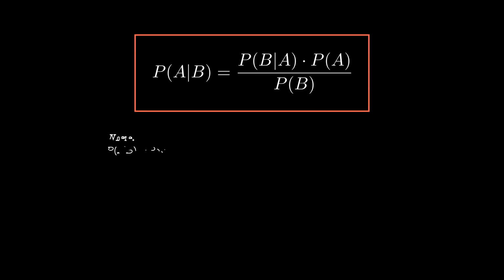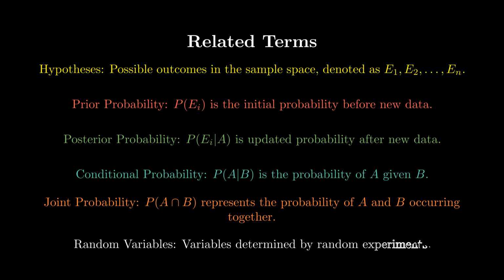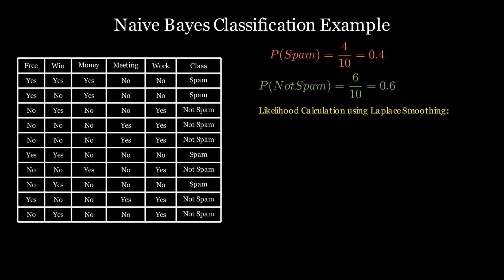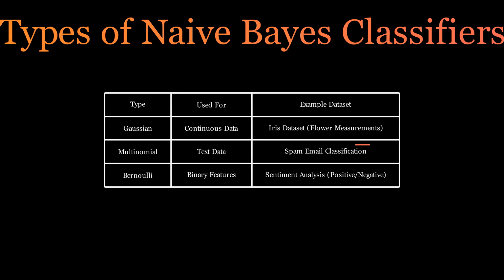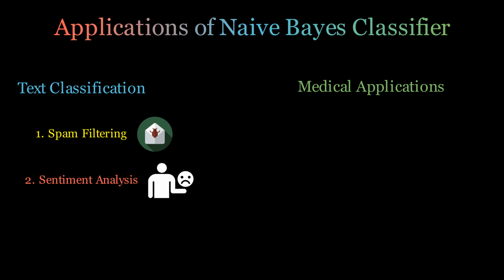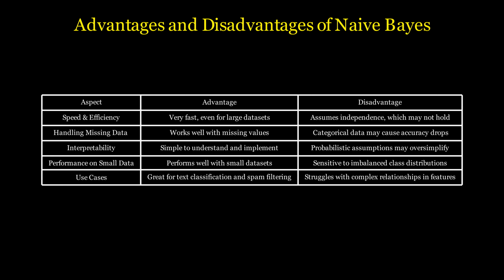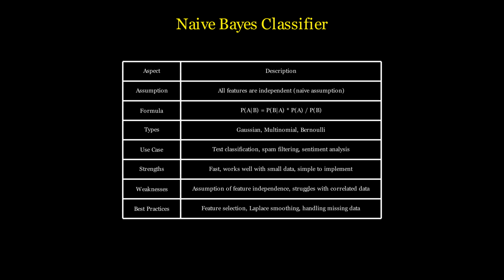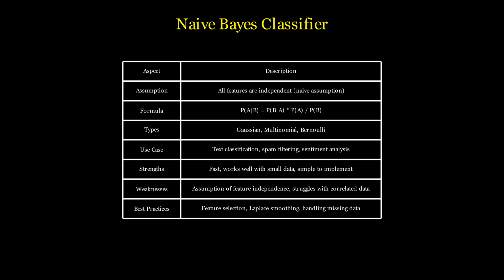Naive Bayes Machine Learning Algorithm Explained !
Naive Bayes is a powerful and surprisingly simple machine learning algorithm often used for classification tasks. In this video, we'll demystify Naive Bayes with clear explanations and illustrative examples. We'll explore how it leverages Bayes' theorem to calculate probabilities and make predictions, even with high-dimensional data.  We'll cover the different types of Naive Bayes classifiers, like Gaussian, Multinomial, and Bernoulli, and explain when to use each one.  We'll also delve into real-world applications, discuss its strengths (like speed and simplicity) and weaknesses (like the "naive" assumption of feature independence), and help you understand when Naive Bayes is the right tool for the job – and when it's not. Join us to unlock the power of this probabilistic classifier!